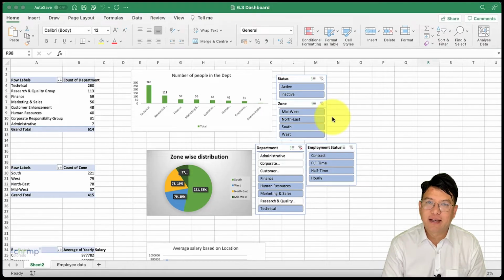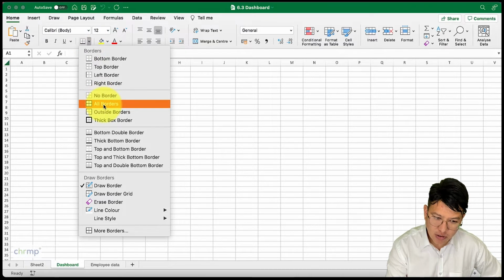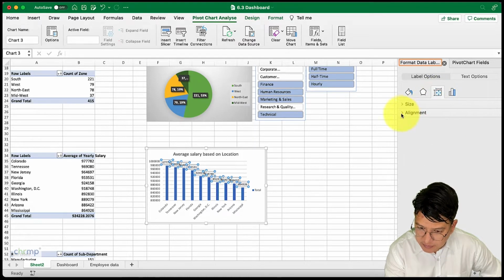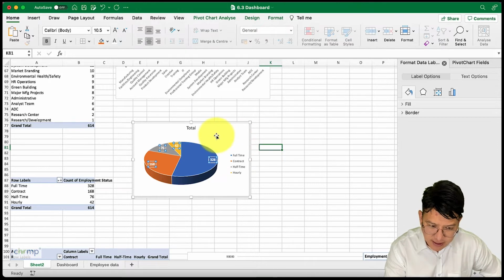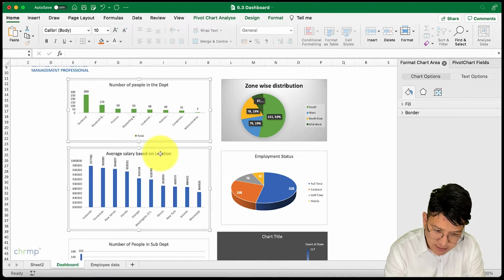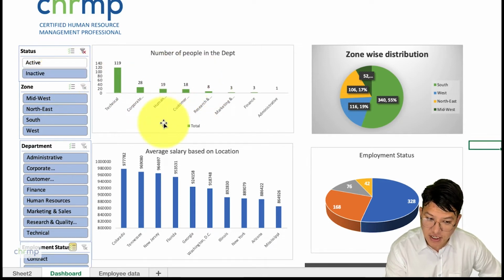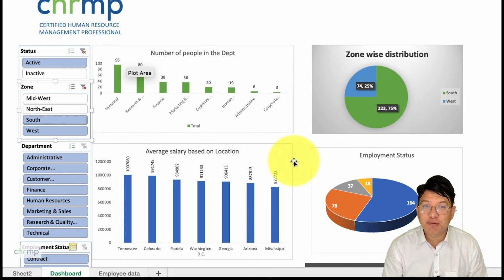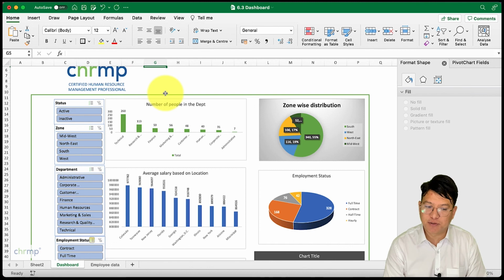Create HR Dashboard using Excel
In HR, you must make better, more educated decisions using the data at your disposal. To achieve this, you must gather and organise the data required to produce actionable insight that you can use to enhance your procedures and best practices.

A dashboard for human resources is necessary.​​
​A human resources dashboard provides a visual summary of the various HR data you are tracking. It offers information on performance at several levels, including team performance, individual performance, and the effectiveness of different HR operations like hiring, performance management, and time and attendance.

The dashboard benefits HR pros by:

Prepare initiatives and budgets for the upcoming year or quarter.
Establish procedures and ideal techniques
Recognise your talents and limitations, then make adjustments.
Easily deliver reports to upper executives.
​In this session, we will discuss how to create an HR dashboard step by step.

&utm_campaign=